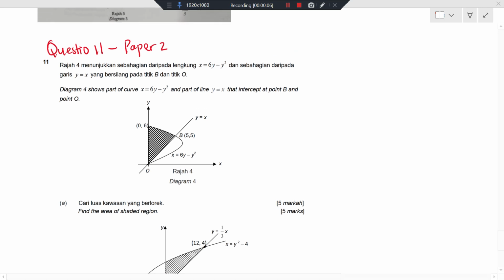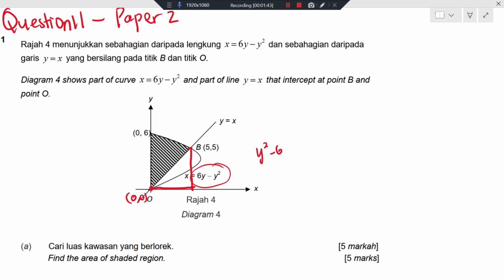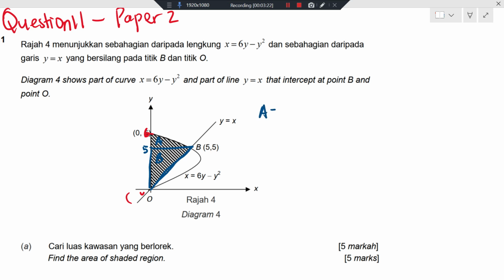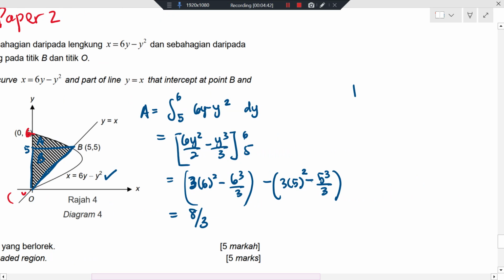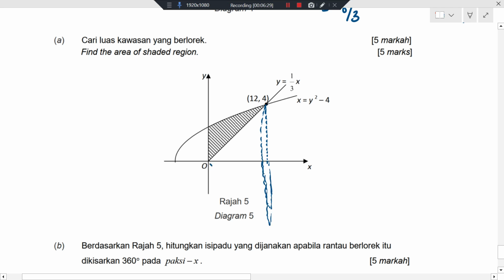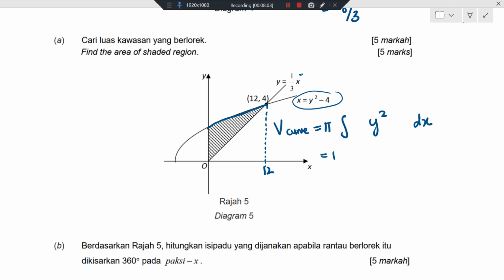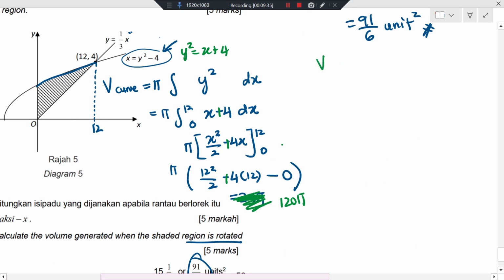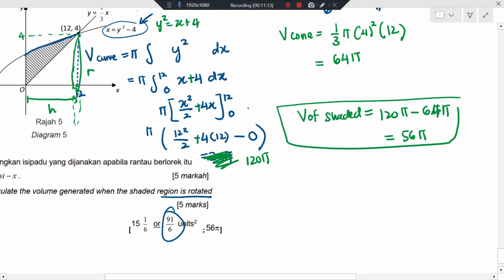Add Maths LUS CHAP 3 - Paper 2 Question 11